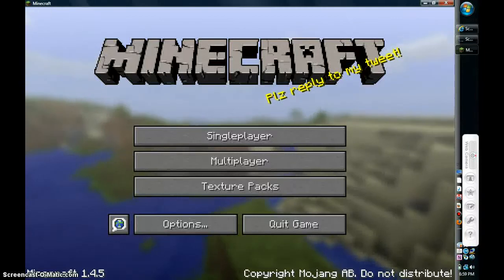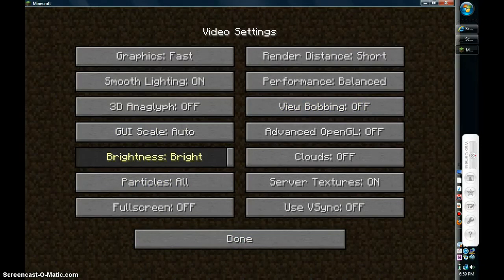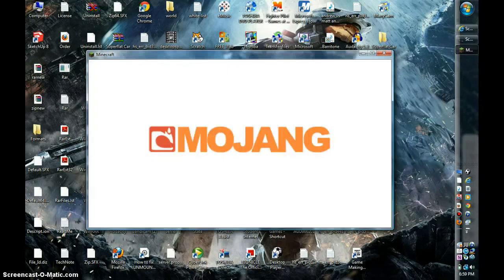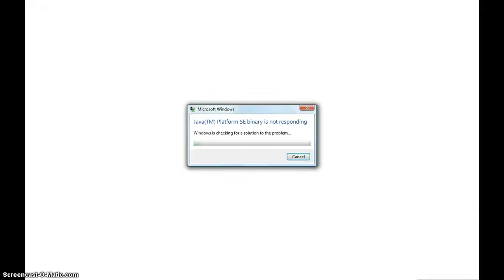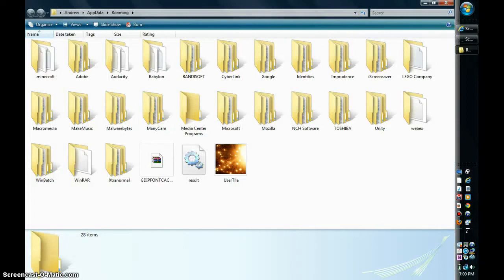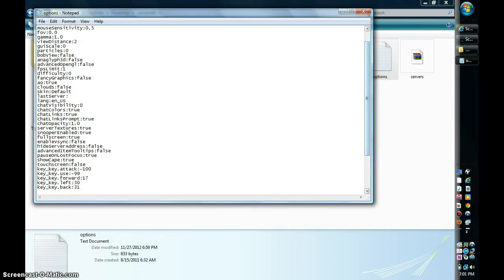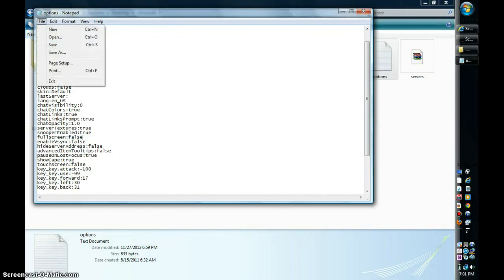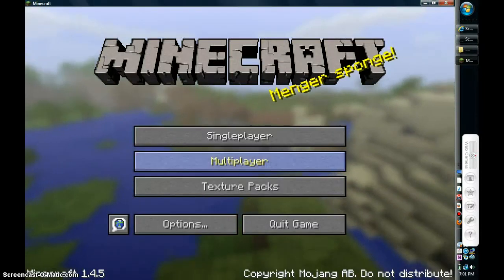How To Fix Full Screen In Minecraft 1.6.2 Windows 7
In this tutorial I will show you how to make fullscreen in minecraft go OFF if your game totally glitches out. It is FAST QUICK, AND EASY. Nothing will happen to minecraft if you follow this tutorial.